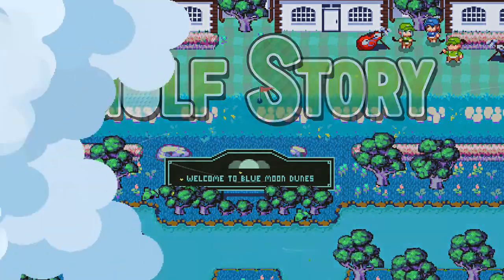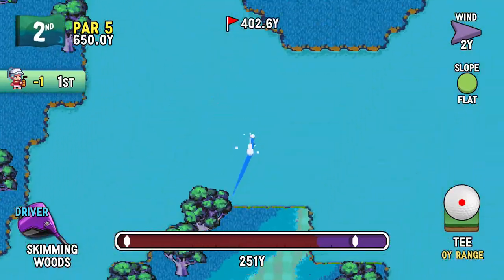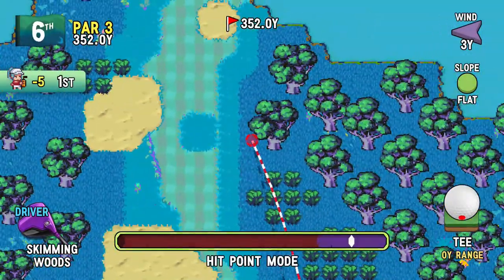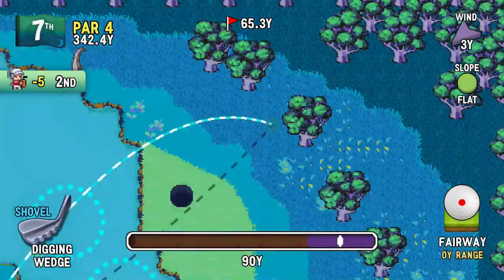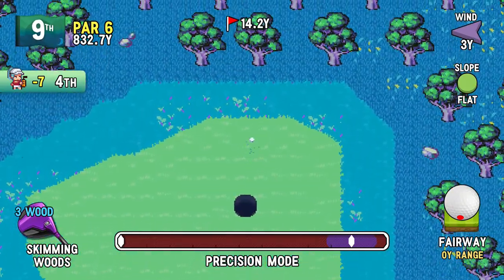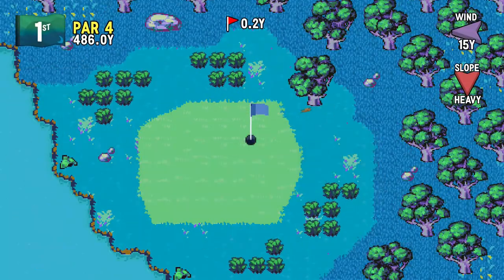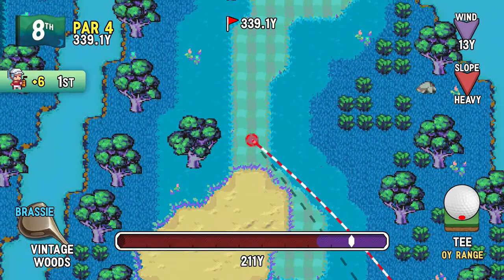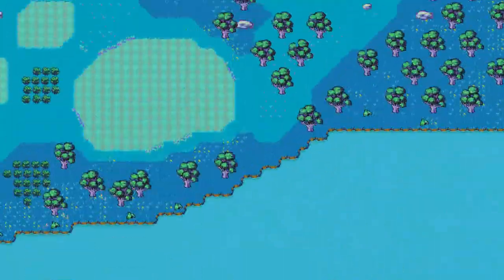Golf Story Blind Walkthrough Part 78: The Ultimate Test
With the clubs I want to pick and easier conditions this course is pretty manageable. When the opposite situation is a thing though...
Par seems virtually impossible, lol! Maybe with come chip ins and more clever course management one could do it. But ehhhh... is it worth it? I mean if it comes down to luck, then it's not something repeatable and thus not a indicator of skill. I could be wrong though as it may just be me not thinking hard enough about the paths I should be taking on each hole. Or not! I mean when you have Par 3s the size of Par 4s and Par 4s the size of Par 5s, there's not much you can do but just get the ball on the green 1 over regulation then make the putt, if possible since there's the massively sloped greens. Since the slope direction seems pretty random, I dunno if it's even possible to get your ball to sit below the hole to avoid the downhill acceleration.